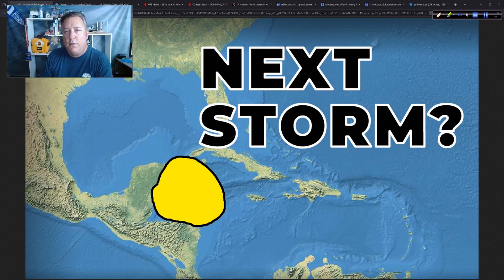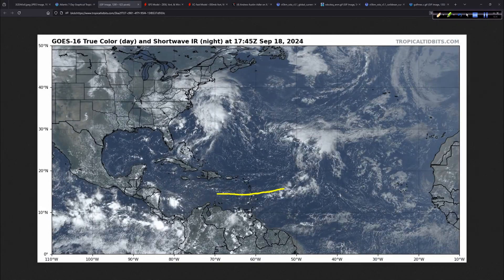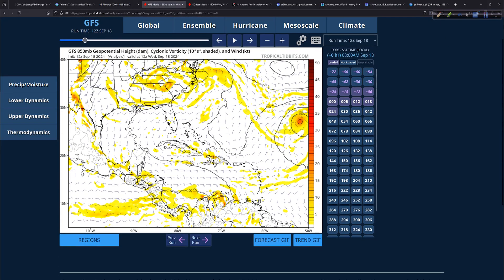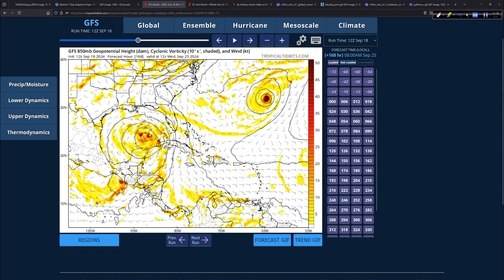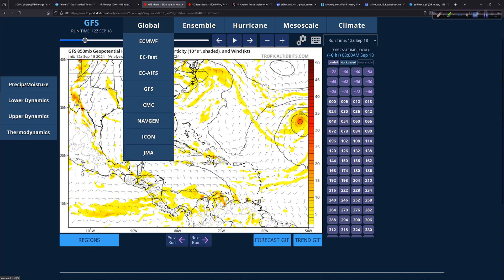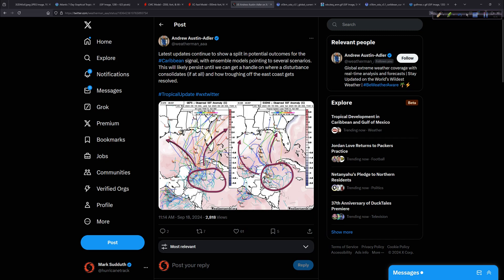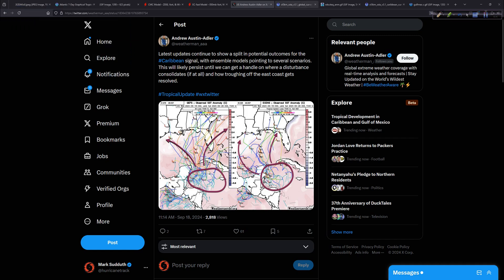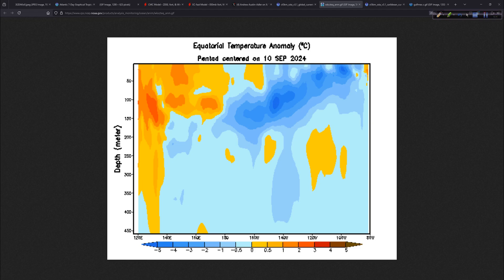Is Our Next Storm Brewing Up?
Looks like a solid signal for a pronounced CAG event continues in the western Caribbean beginning this weekend. Whether or not that leads to a new named storm or more in the region remains to be seen.